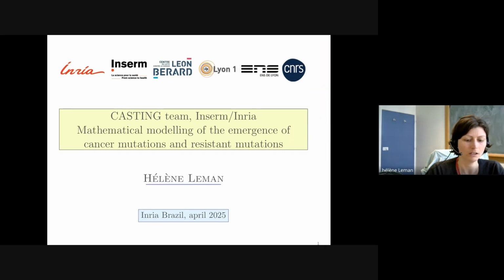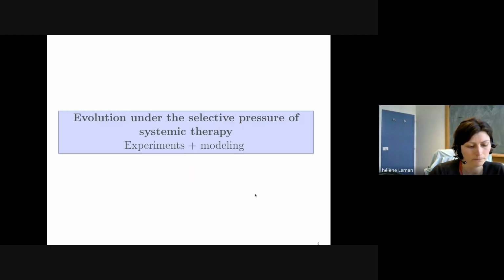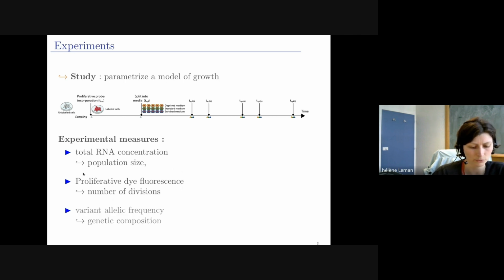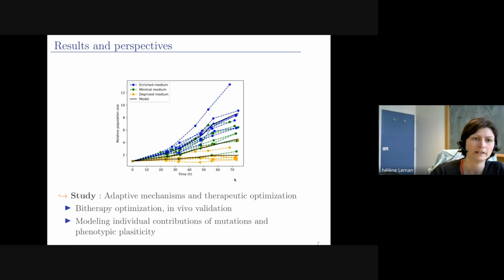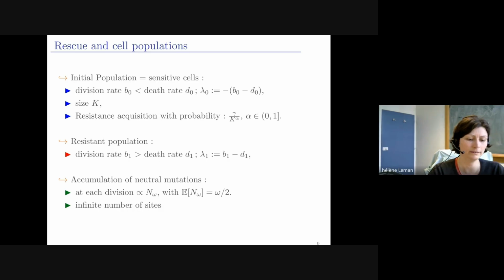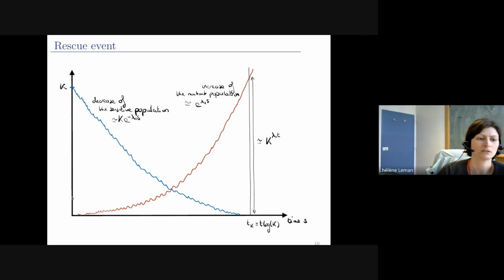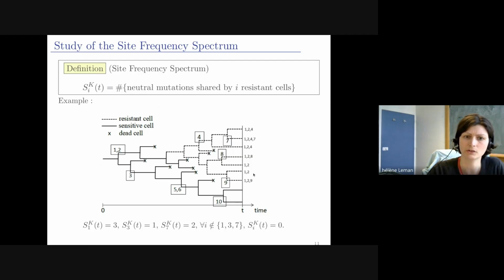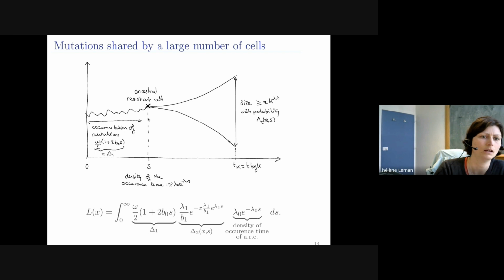Mathematical Modeling in Cancer Research – Helene Leman I INRIA-BRASIL